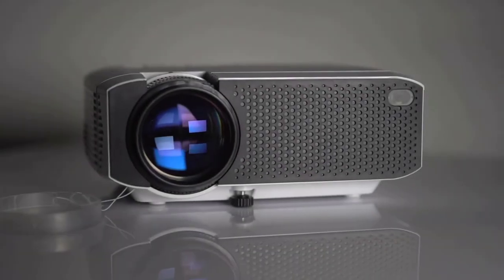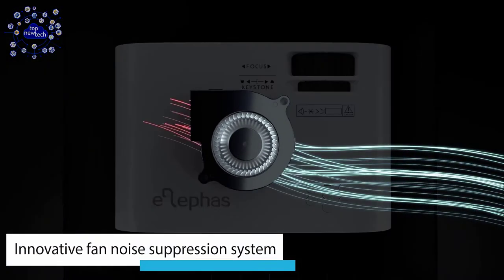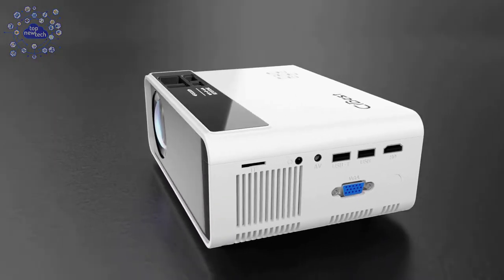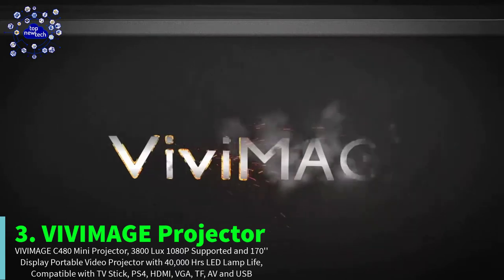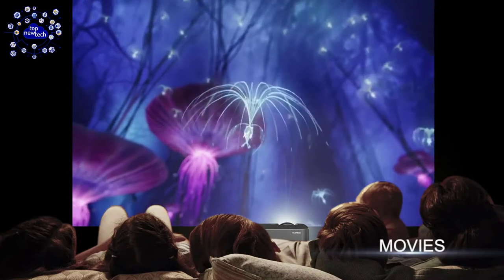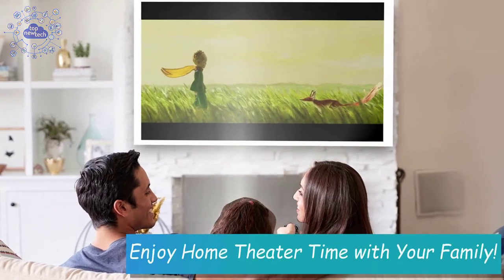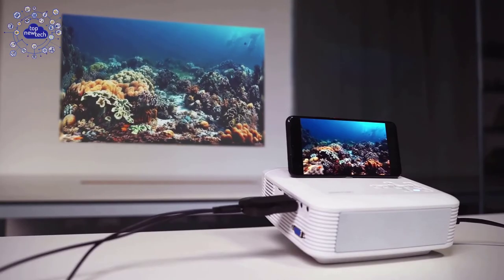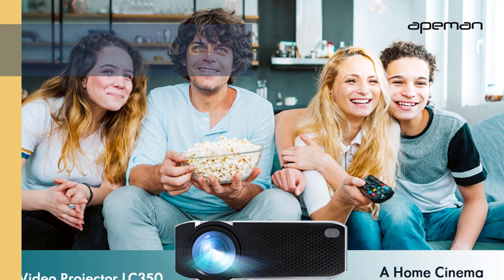Top 5: Best Cheap Projector 2022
Top 5: Best Cheap Projector 2022 - Top New Tech
» Links of Best Cheap Projectors in 2022:-

» 5: Elephas Projector »
» 4: CiBest Projector »
» 3: Vivimage Projector »
» 2: GooDee Projector »
» 1: AuKing Projector »
» Description: What's up Guys! Are you looking for the Best Cheap Projector? In this video Top New Tech brings 5 Best Cheap Projectors in 2022. Here's the short description of these products and for the more detail, check the product links. The Projector with 2022 newly upgraded imaging technology greatly advanced. The light-utilization efficiency and high color saturation of projector which supports Full HD 1080P. The projector is easy to operate with HDMI, VGA, USB, Micro SD, RCA AV interfaces. Support a wide connection with common devices such as PC, Laptop, game console, and smartphones. Also Compatible with TV Stick and Chrome-cast. The Projector is ideal for watching movies and sports playing video games and entertaining indoor and outdoor parties. The projector is your best choice to create a family theater with excellent quality and affordable price. All these 5 are the "Best Cheap Projectors", you can choose anyone you like.
It's important message that Top New Tech is a participant in the Amazon Services LLC Associates Program, it's an affiliate advertising program designed to provide a means for website owners to earn advertising fees by advertising and linking to amazon.com, endless.com, smallparts.com, myhabit.com, and any other website.